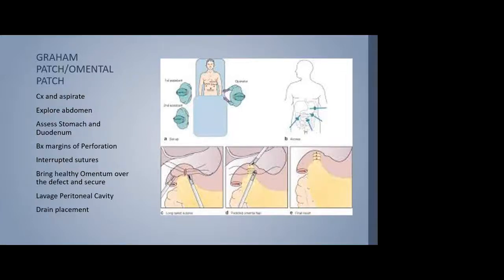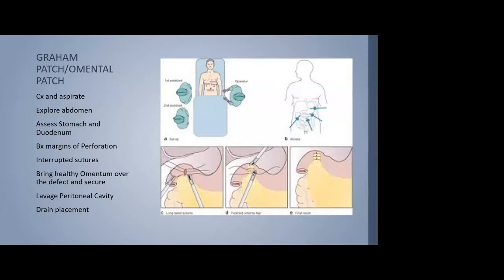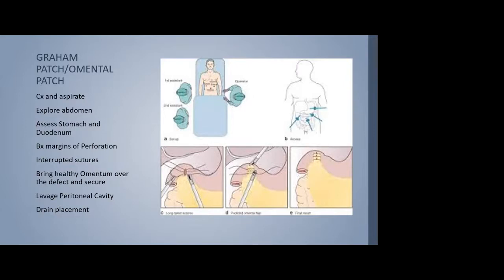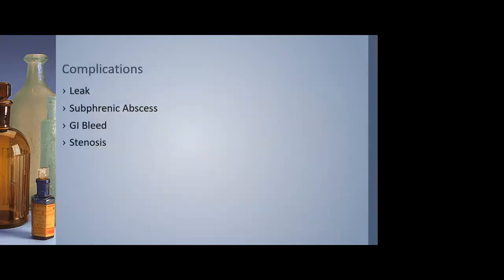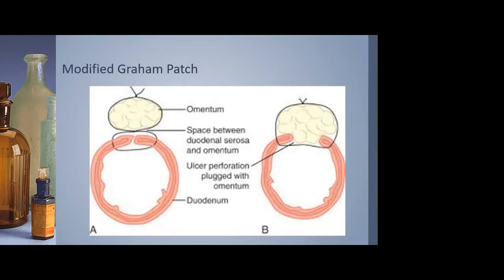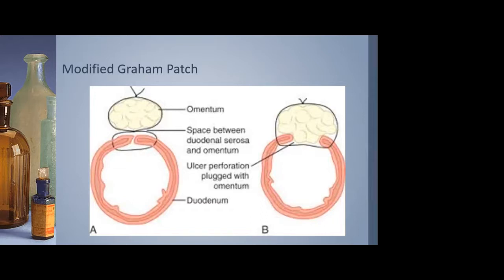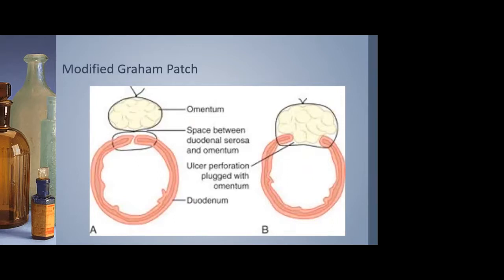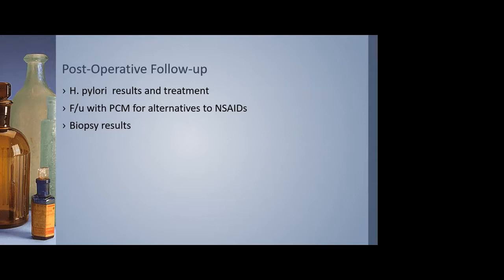Laparoscopic Graham Patch